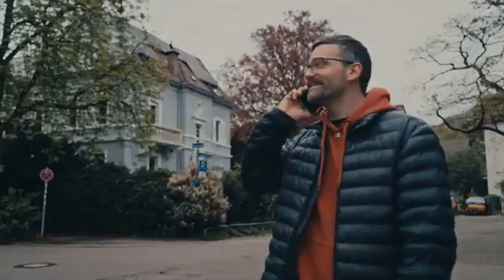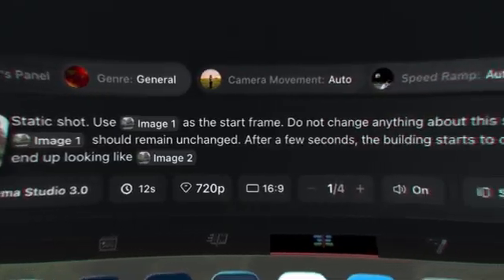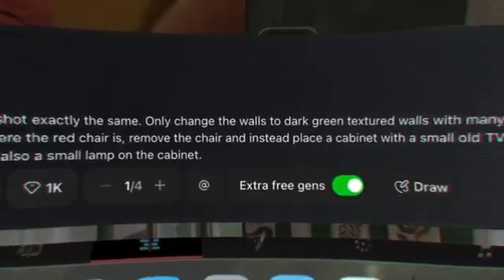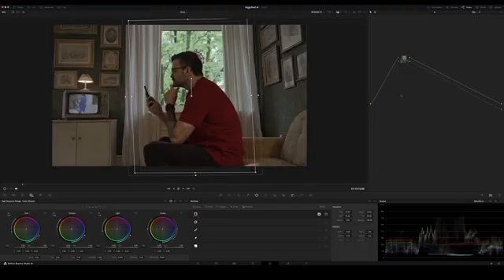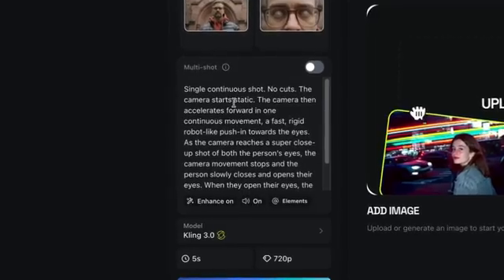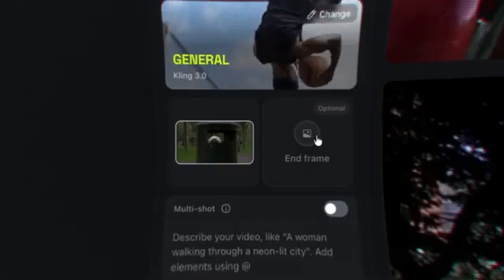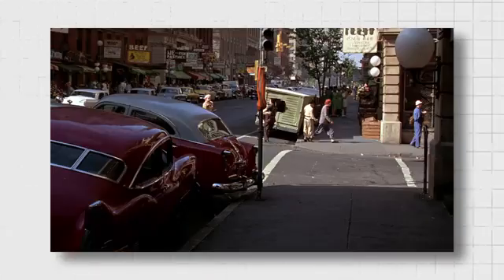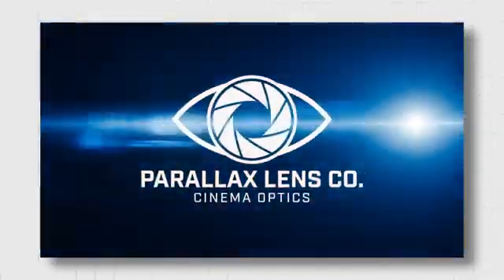I mixed AI with Real Footage… and it’s actually scary